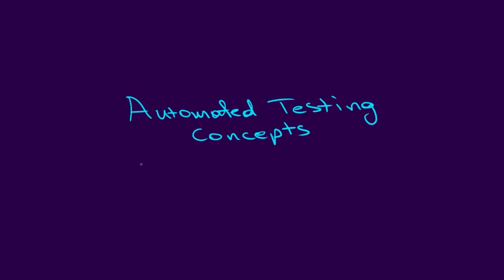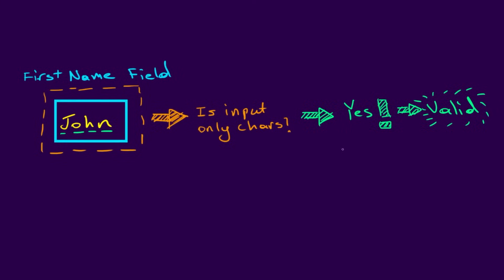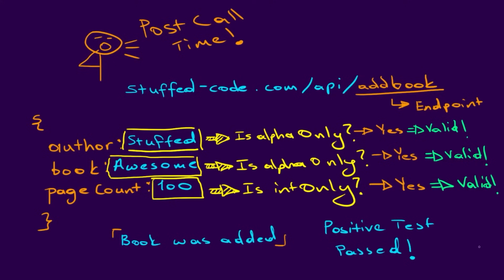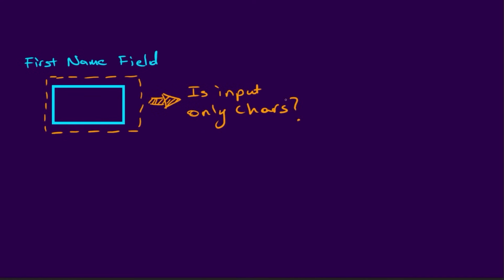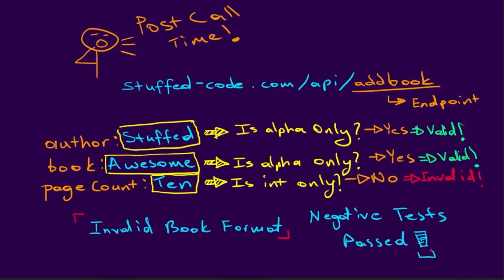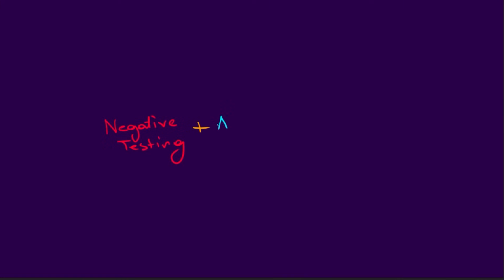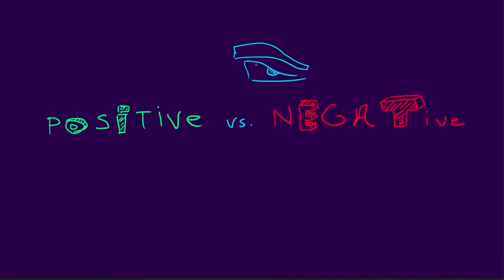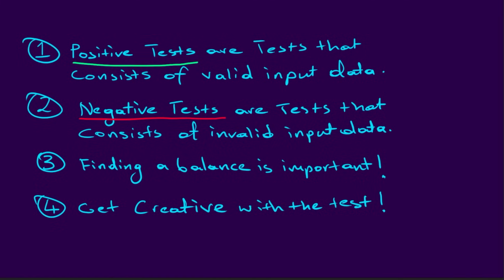DevOps - Positive and Negative Testing Explained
Welcome to StuffedCode! In this explanation, we'll delve into the intricacies of Automated testing in DevOps, demystifying the process and empowering you to streamline your software development lifecycle.

In this video we will be covering:
- Understanding the significance of Positive and Negative Testing in the DevOps workflow.